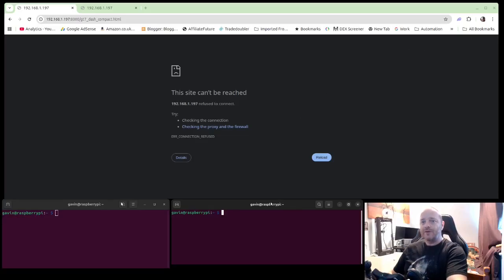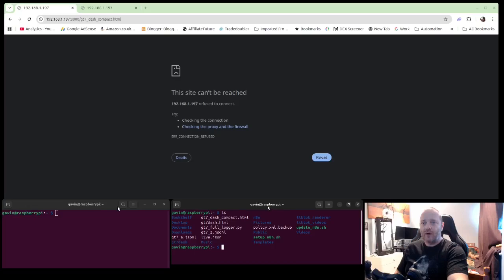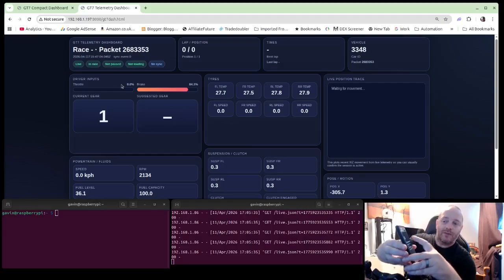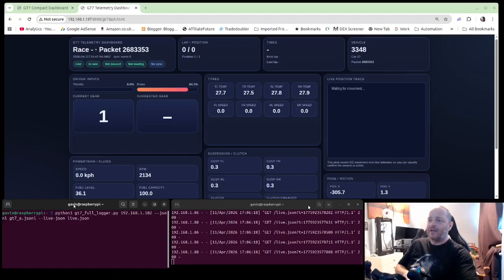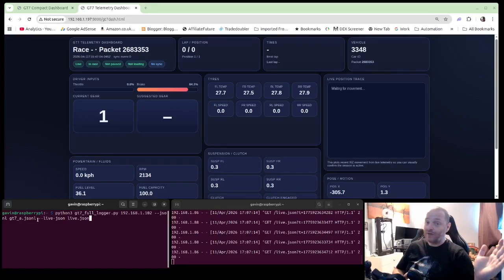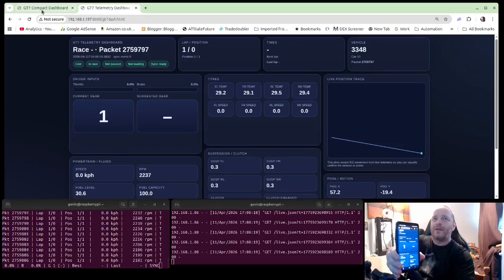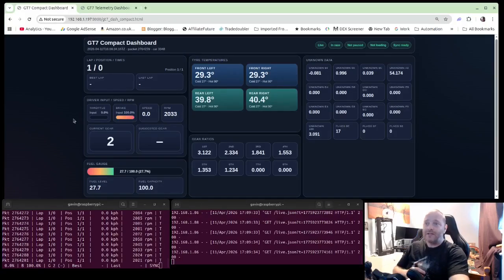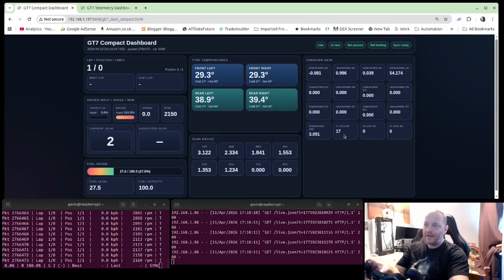Gran Turismo 7 on PS5 with a Custom Raspberry Pi Telemetry Dashboard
I built a custom Gran Turismo 7 telemetry dashboard on a Raspberry Pi using Python, HTML, CSS and JavaScript to display near real-time GT7 data on PS5.

Want a custom dashboard for Gran Turismo 7 on PS5? In this video I demonstrate my Raspberry Pi powered GT7 telemetry dashboard built with Python, HTML, CSS and JavaScript. It pulls near real-time telemetry data from Gran Turismo 7 and displays it in a fully customised racing dashboard layout.

This project shows how you can take live GT7 telemetry data and turn it into a clean, custom display for sim racing. Using a Raspberry Pi as the brain, I built a dashboard that reads the game’s telemetry output and presents it in a more useful and immersive way.

In this video you’ll see:

A custom Gran Turismo 7 dashboard in action
Raspberry Pi handling GT7 telemetry data
Python processing the data feed
HTML, CSS and JavaScript creating the dashboard interface
Near real-time custom data visualisation for sim racing

This is ideal for anyone interested in:
Gran Turismo 7 telemetry, Raspberry Pi projects, sim racing dashboards, GT7 mods, custom gaming displays, Python projects, and HTML/CSS/JavaScript interfaces.

If you want to build your own GT7 telemetry dashboard, this should give you a solid idea of what’s possible with a Raspberry Pi and some code.